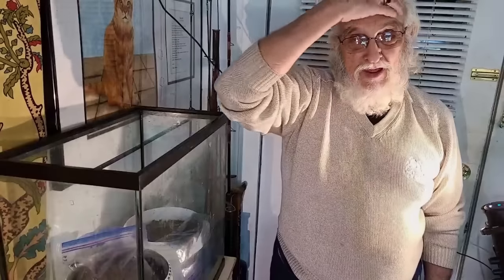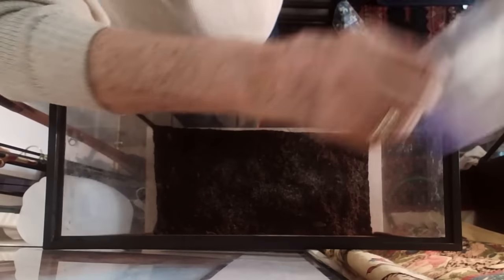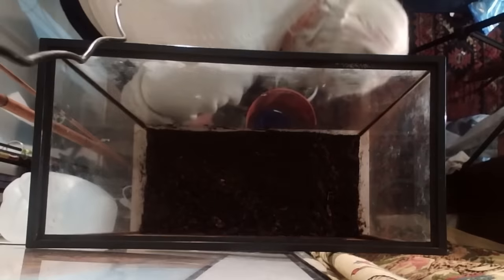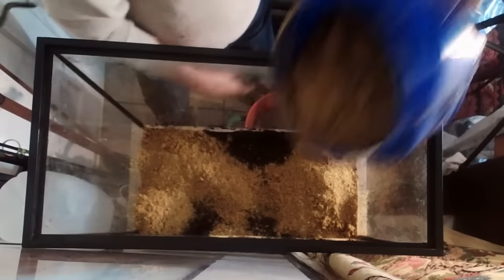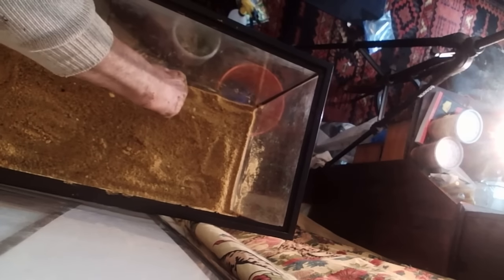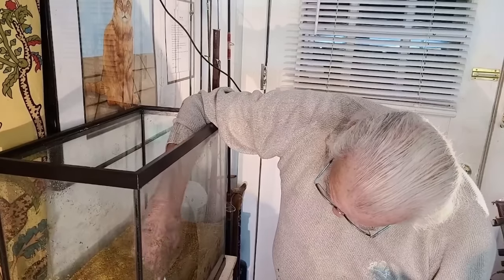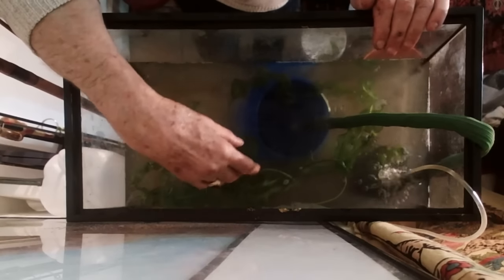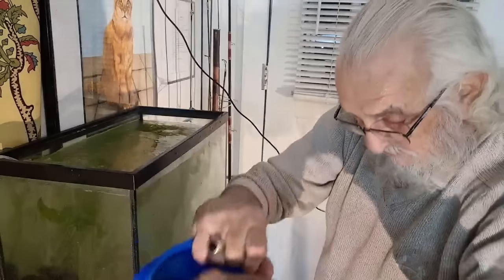How to Setup A Natural Aquarium | Low Maintenance Quick and Easy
Aquarium Set Up Guide
This video teaches the basics of setting up an aquarium. Our system insures the health of all the animals living in your fish tank.
If you are a beginner looking to set up your first aquarium look no further! In this video Father Fish  will cover fish tank setup and  aquarium setup for beginners and show you how to set up an easy maintenance aquarium step-by-step.
First we will create a substrate. This is the most important part of the set up. Father Fish reveals many secret techniques in this step.
You will be guided to prepare and add water to your aquarium. Water conditioning  and proper maintenance will ensure a healthy and thriving aquatic environment.
You will learn how to add plants to your aquarium. Plants not only create a natural and beautiful underwater landscape, they are essential to the life of your aquarium.
Finally you will receive special tips and tricks for maintaining your aquarium and keeping your fish healthy and happy. This video covers all the basics to ensure a successful and enjoyable aquarium. It is the perfect resource for anyone looking to set up an aquarium for the first time.
Don't miss out on this comprehensive guide to aquarium setup for beginners. Watch now and get ready to create your own stunning aquatic world!

THE FATHER FISH SHOAL on Discord is a wonderful way to meet and make new fishy friends as well as get the help you need. Join us at Father Fish Server on Checkout our store! You can buy plants, soil supplement, & more

0:00 Introduction
0:48 Soil Mix
1:22 2 Magic Ingredients
2:05 Process
3:23 Sand Cap
6:05 Filling with Water
8:06 Filter and Plants
9:18 Putting in Fish
10:07 Conclusion

All clips used in the video are for representation or visual beauty and there's intention of maligning anyone.